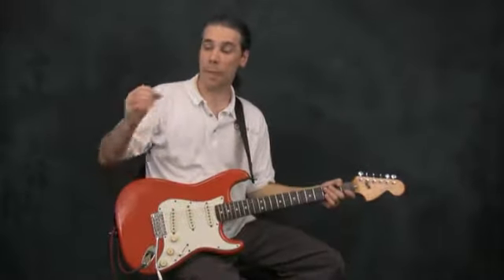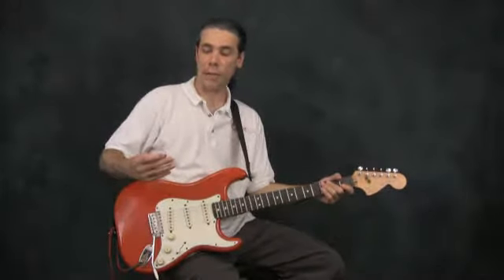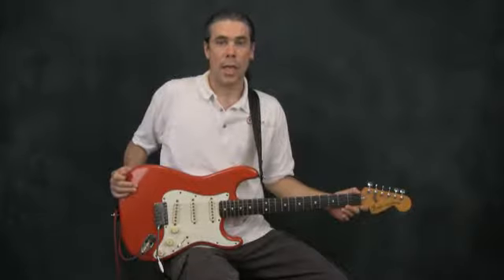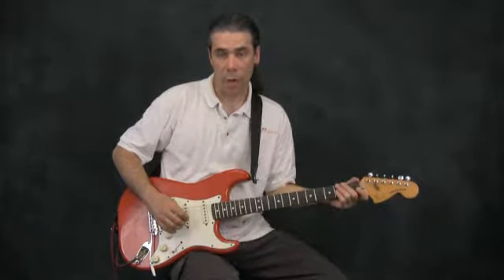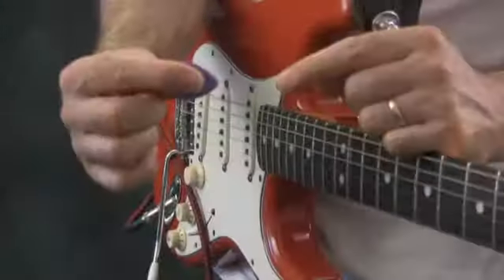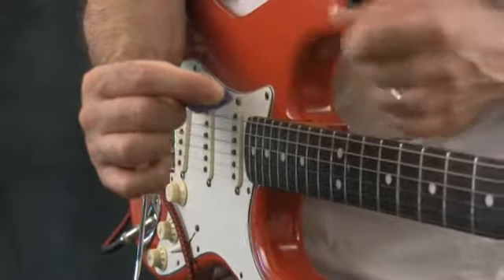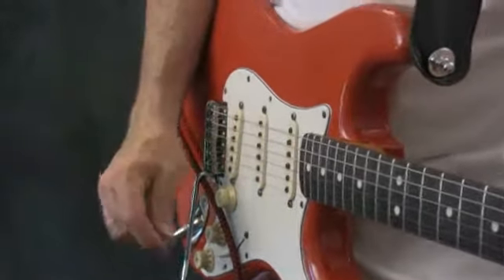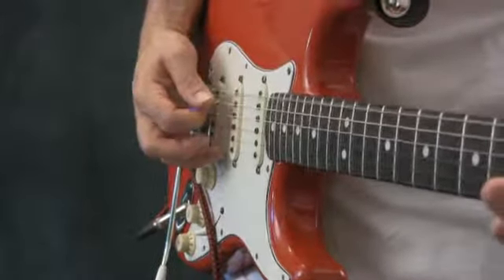03a Guitar Lessons Picking for Beginners Exercise Lesson 1